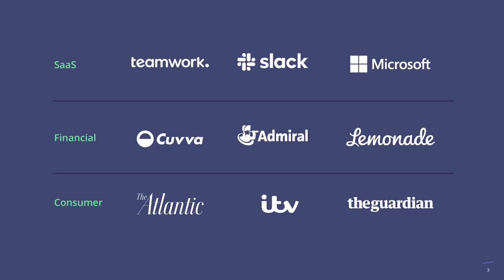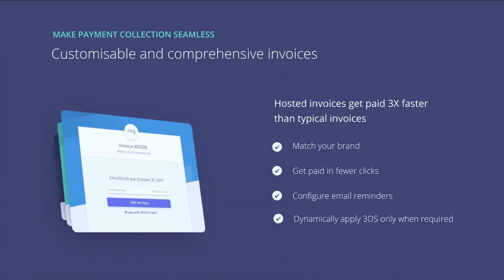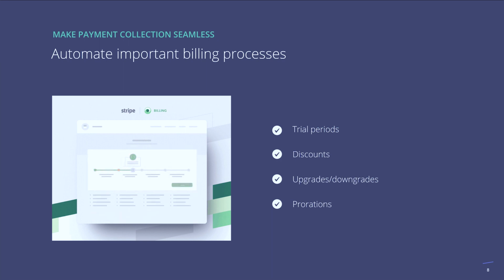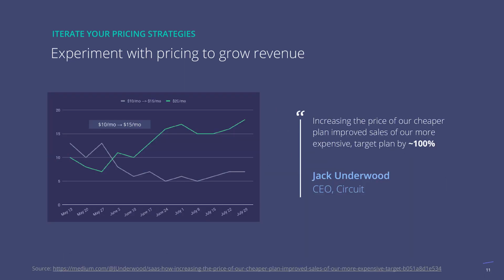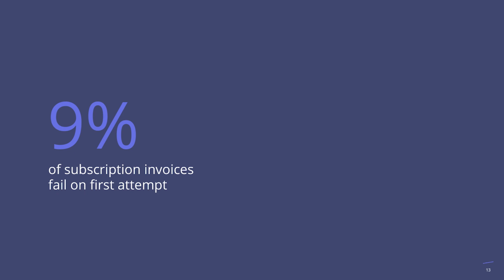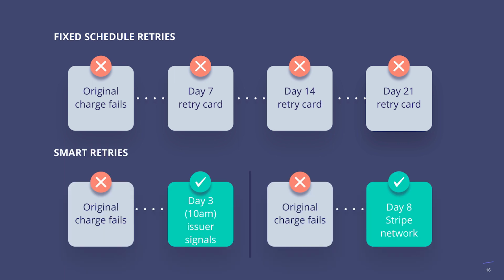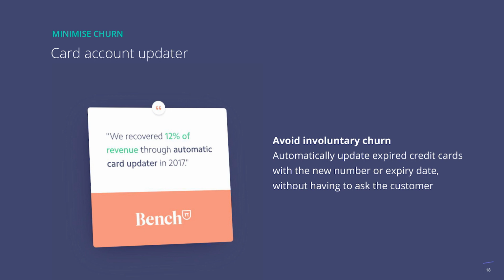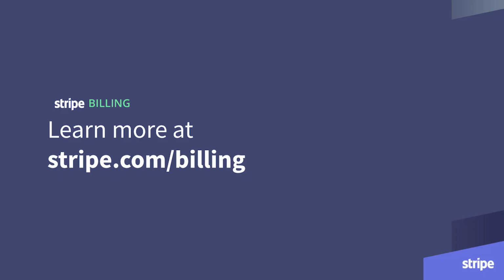Maximising revenue for subscription businesses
In this 9-minute webinar, we’ll reveal strategies you can use to grow your recurring revenue, minimise churn, and create a seamless billing experience for your customers.